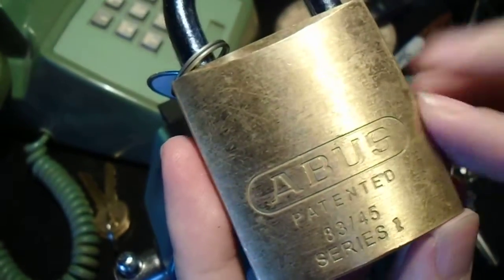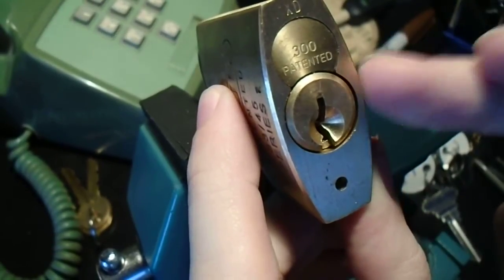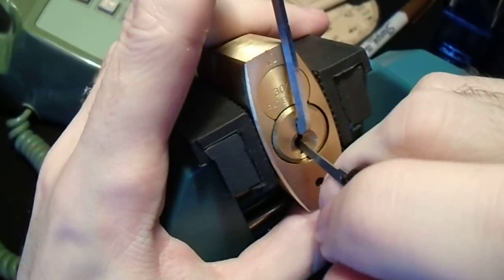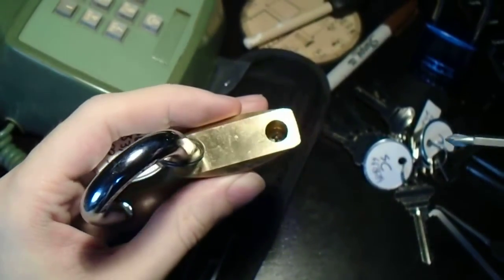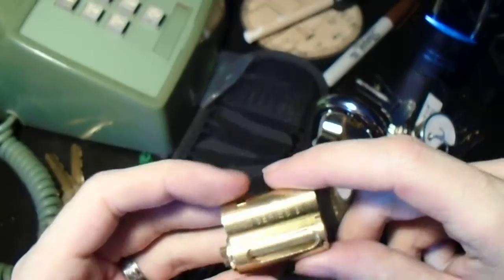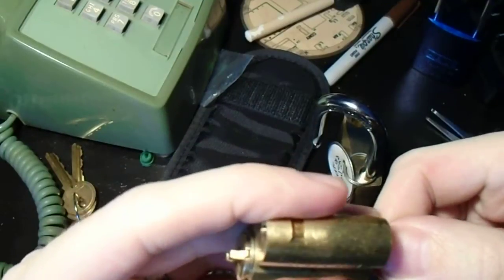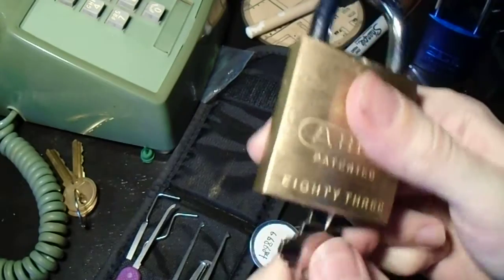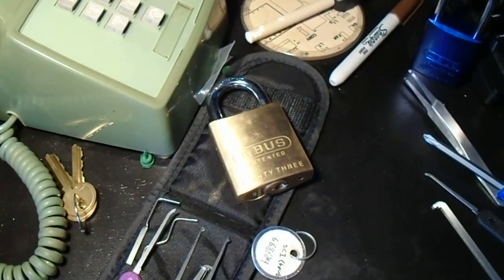(027) Abus 83/45 Series 2 padlock picked and gutted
The Abus Eighty Three series of padlocks are designed to be easy and quick to rekey and to fit into lots of key systems. There are over a dozen different Abus produced cores which feature the "pinning window" (for quick repinning) and conversion between 5 and 6 pin operation (Kwikset doesn't usually produce 6 pin keys), and they cover a ton of major keyways. There are also SFIC and LFIC versions of the 83 series and adapters are available to convert Key-in-Knob cylinders for use in a standard 83 series padlock.

US most retailers mainly offer the Schlage C keyway core, this is still a tricky lock to pick. With a full six pin-stack configuration you will usually encounter 4-5 spool pins and spring resistance plus Abus' tight fit for parts makes it very challenging. As always, when dealing with spool pins the key is extremely light tension so that you can get feedback from the plug and work the spools past the shearline.

From the outside there is no way to know if any given 83 you encounter is going to be key-retaining or non key-retaining because of Abus' "Z-bar" feature which is a small "Z" shaped piece of brass which locks the tailpiece between the cam lugs and prevents the plug from rotating back to the locked position when it is inserted.

More information on the 83 series is in Abus' brochure